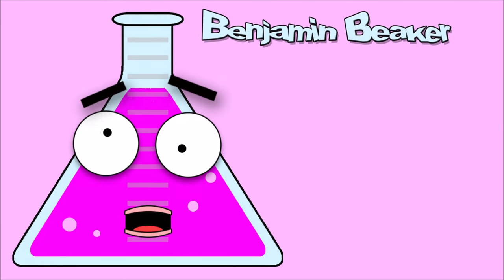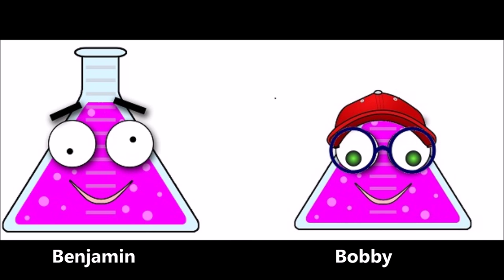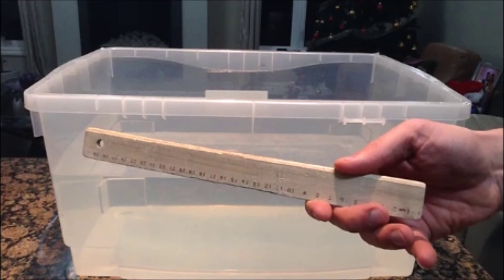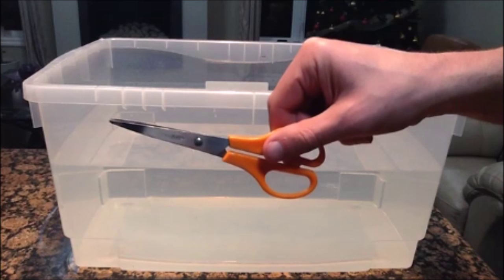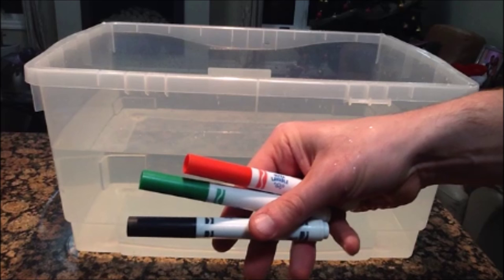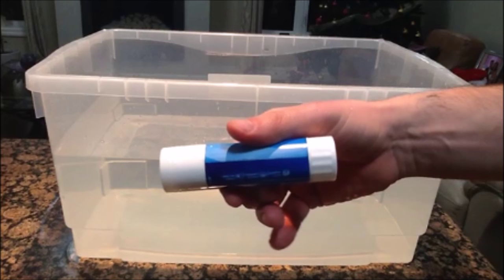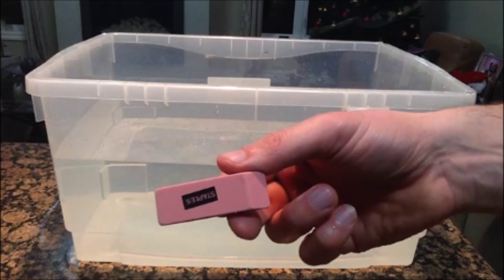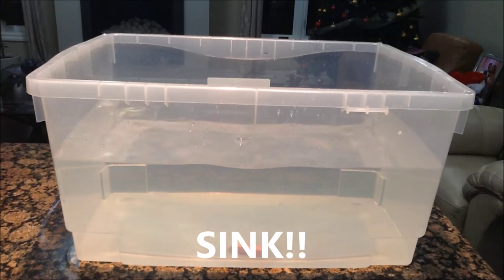Sink or Float - School Supplies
Benjamin Beaker & his little brother Bobby are back playing their favourite game: Sink or Float!  This time they are using school supplies.  Want to play too?!